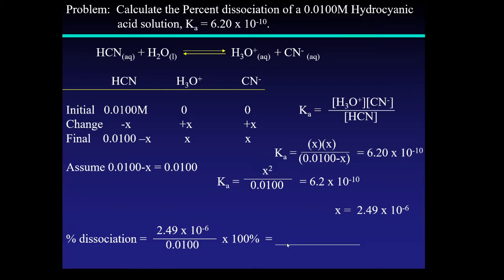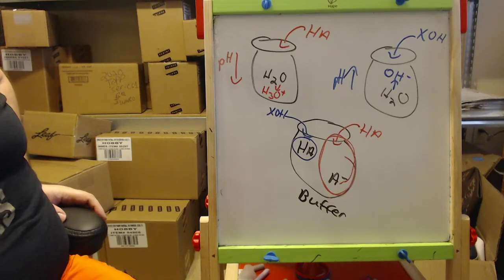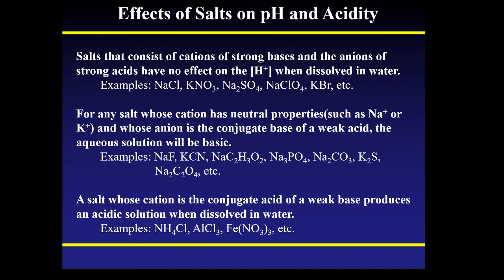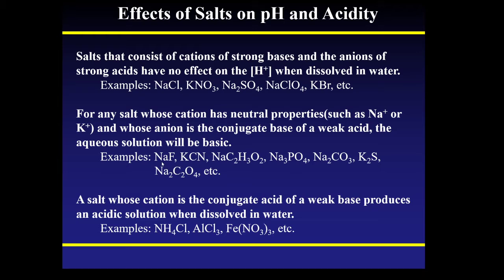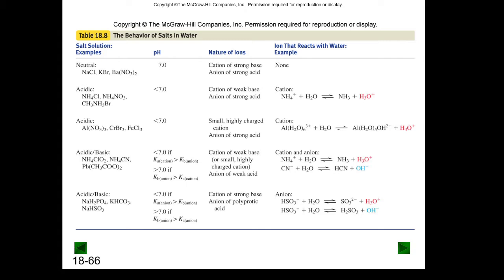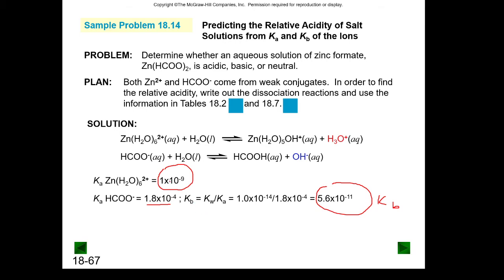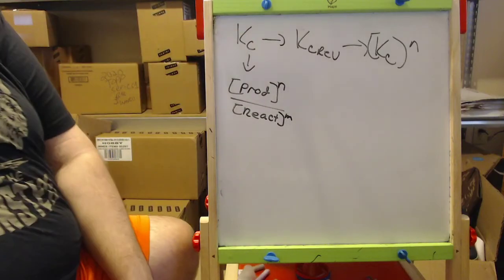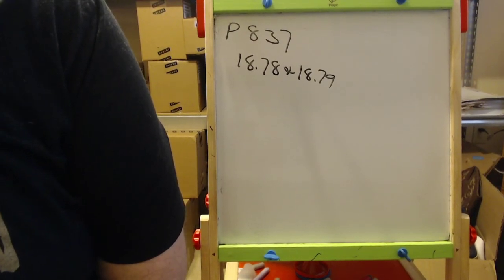Chapter 18 Lecture: Acid Dissociation, Salts, and Buffers